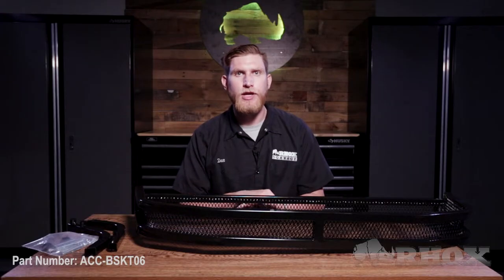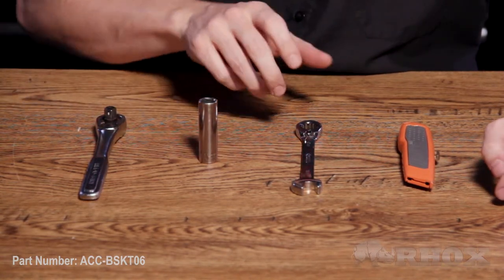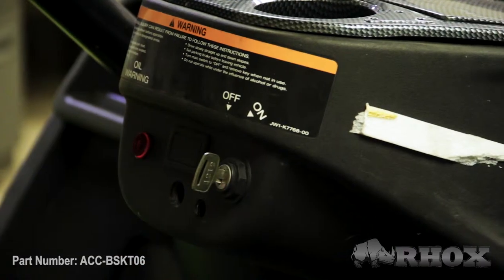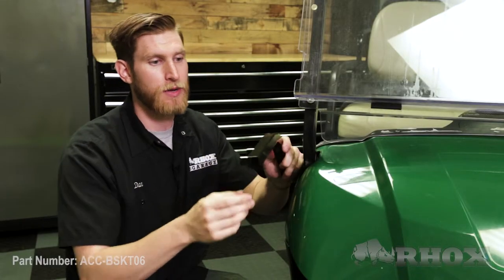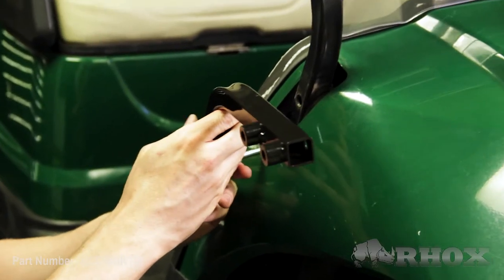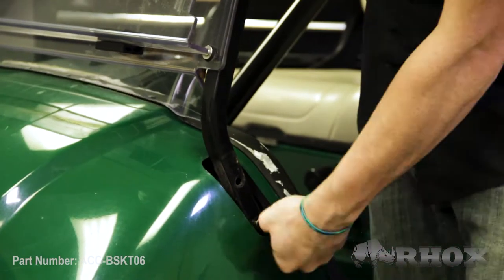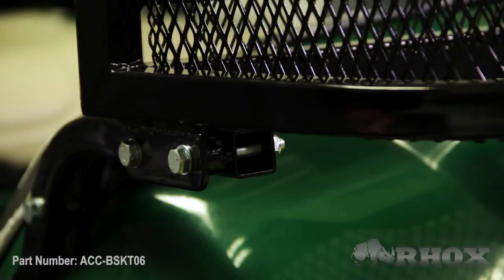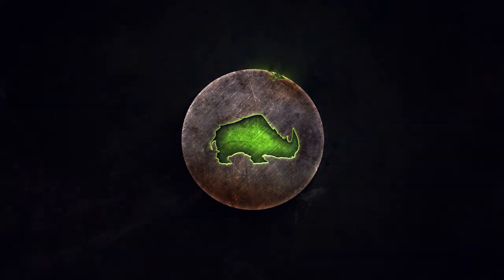ACC-BSKT06 Front Cargo Basket on a Yamaha Drive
Installation instructions for a RHOX Front Cargo Basket (ACC-BSKT06) on a Yamaha Drive.